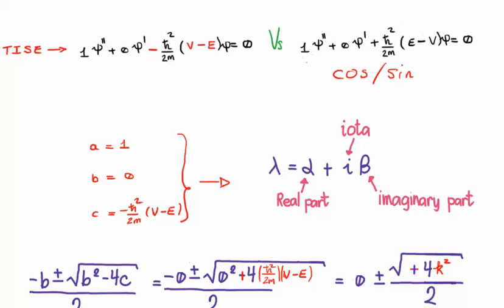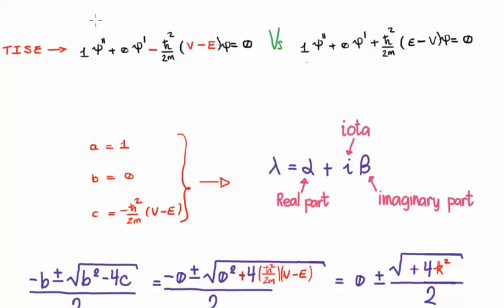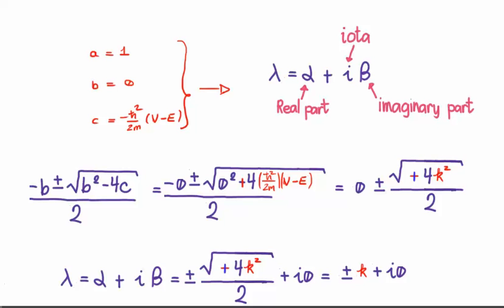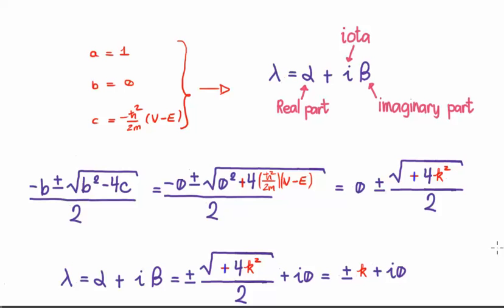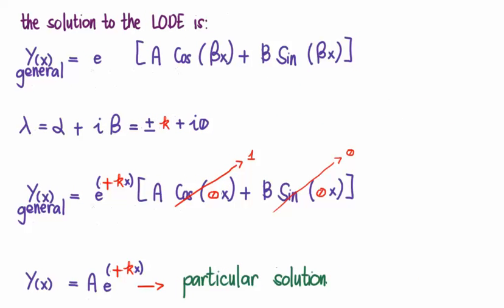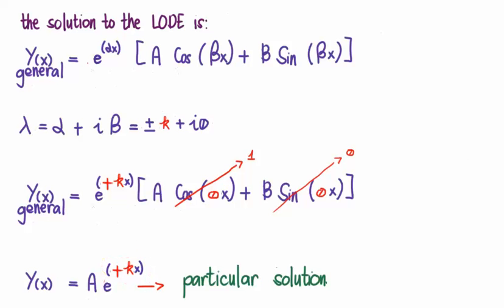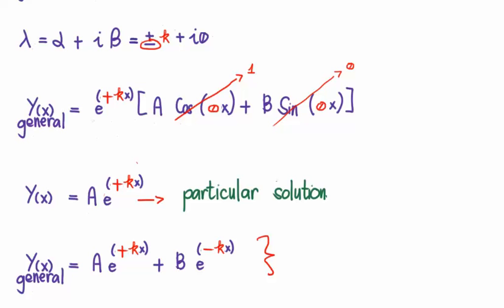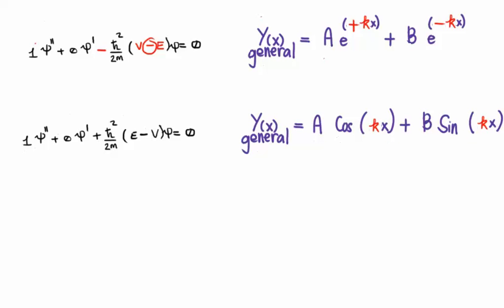Characteristic Equation 6: Example 2 Exponentials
Topics covered in this video segment.

Real roots to the characteristic equation.

Real exponential solutions to the differential equation.